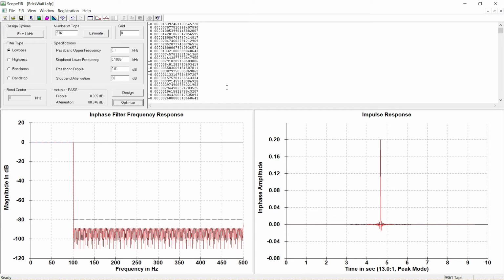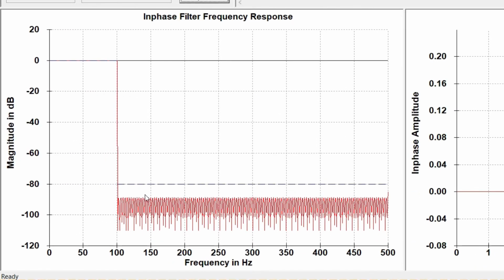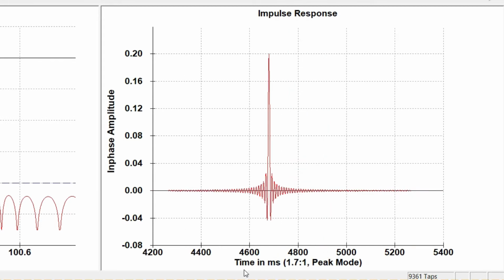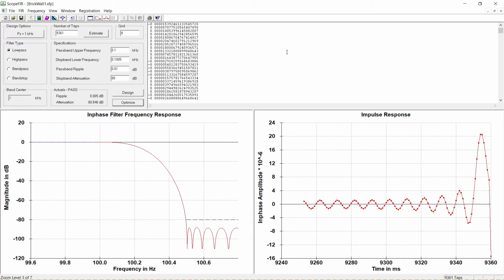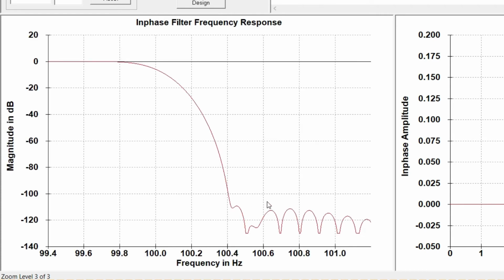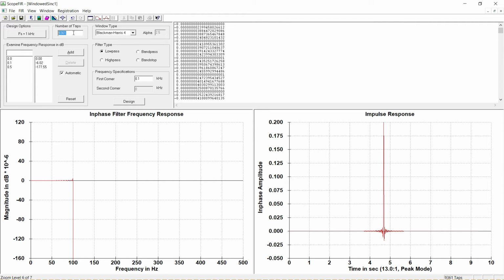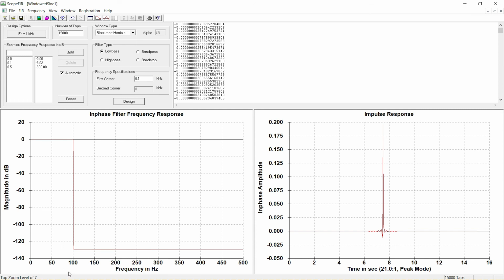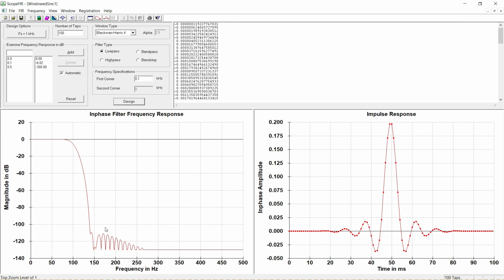Brick Wall FIR Filters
We design and compare two FIR filters which have the "brick wall" characteristic of a very narrow transition between the passband and stopband edge frequencies.